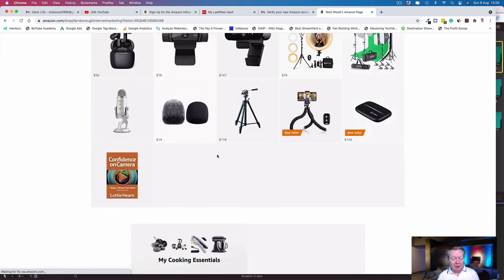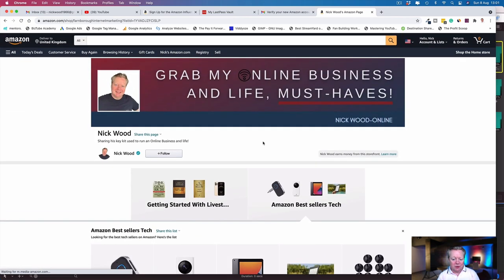How To Make Money From Home With Amazon Livestream Influencer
Amazon Livestream Influencer Program.
Are you wondering 🤔 how being an Amazon Livestream Influencer can actually help you generate enough of a second income, that you can safely leave your day job and say goodbye to your boss? Today I'm going to, show you the exact steps to get to sign up and get started.

🔥 How to Make Money From Home A Tutorial On How To Sign Up To Amazon Associates

🔥 Side Hustles That Actually Work

You’re Watching Nick Wood Online  How To Make Money From Home, For Men Over 45

For Live Streaming I Use BeLive and you can grab a free trial on this link and if you sign up for any of their plans use the code Nick-Wood and you get a 30% ongoing discount.

And For YouTube I'm never without my friends at TubeBuddy and you can get a great deal with this link